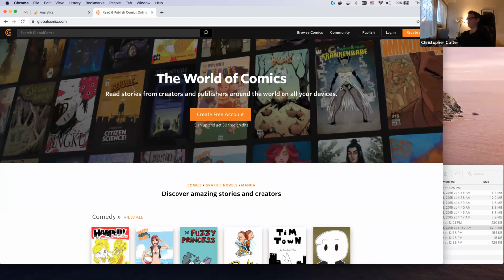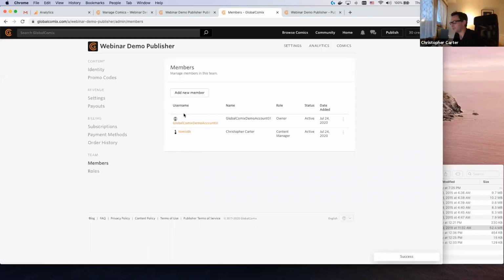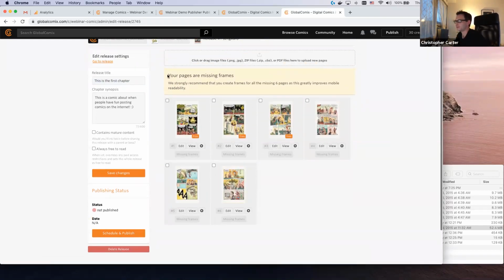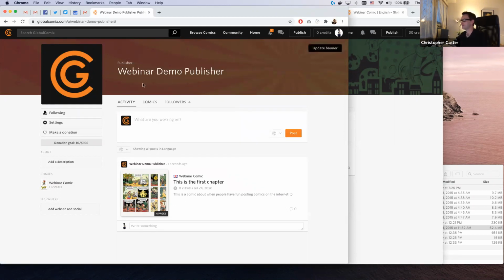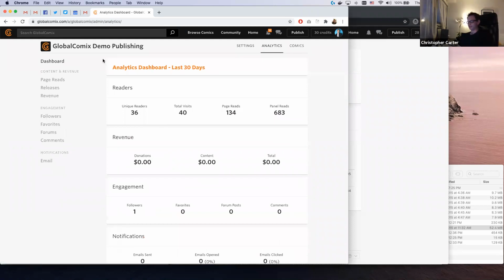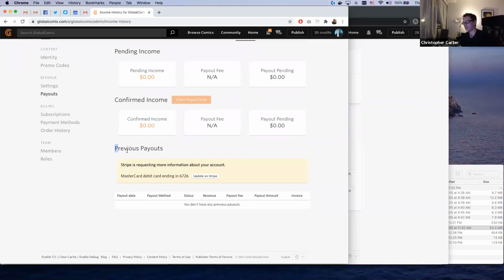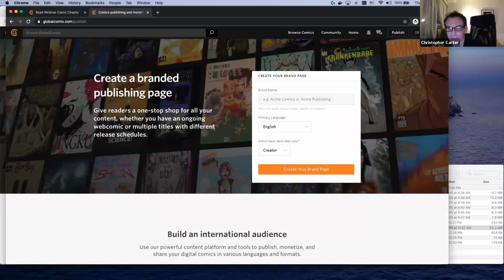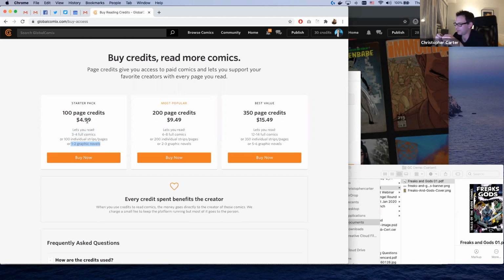How to Use GlobalComix: Live Demo + Q&A - July 23, 2020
Learn how to use GlobalComix online tools to publish your comics, amplify your reach and readership, and analyze reader behavior. After the demo, catch the Q&A session to learn more about the platform.

We have a Free Digital Marketing Webinar coming up on August 20,  where you will discover best practices for finding and connecting with your ideal readers in the 2nd installment of our digital marketing program. (You do not have to watch the first one, though it is recommended!) We will review case studies to show you the quickest and most effective way to find and connect with your comic's ideal readers.